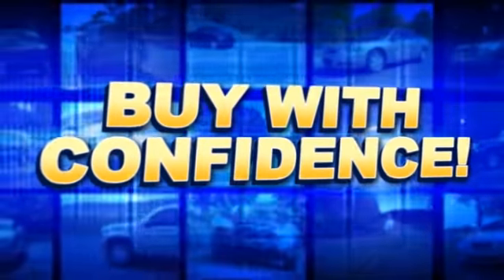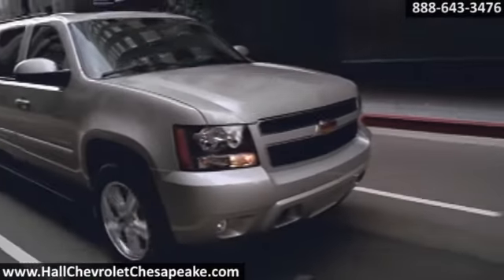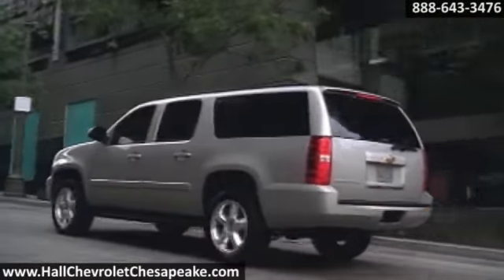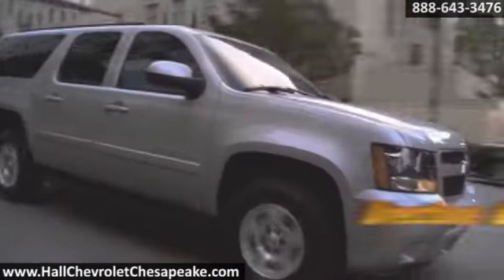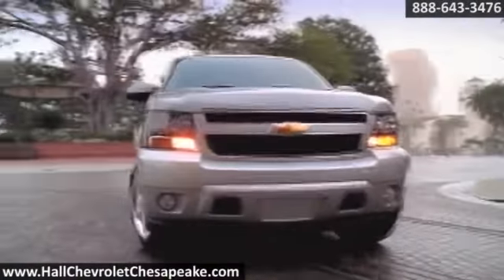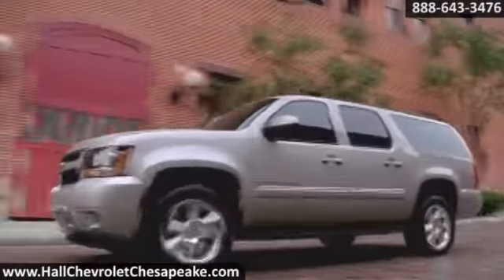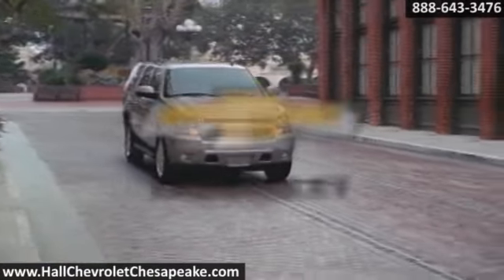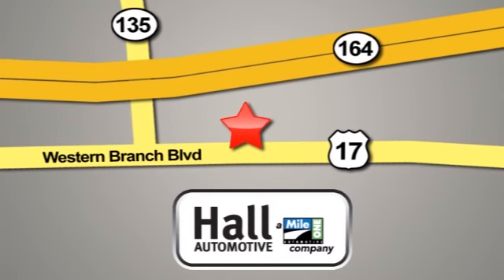2014 Chevrolet Suburban Chesapeake Portsmouth VA Hall Chevrolet Chesapeake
The new Suburban is available at Hall Chevrolet Western Branch, your Chevrolet dealer in Chesapeake, VA!

Hall Chevrolet Western Branch
3412 Western Branch Blvd.

Here at Hall Chevrolet Western Branch our primary concern is the satisfaction of our customers.

We are conveniently located at 3412 Western Branch Blvd. in Chesapeake. Come see why over 100 customers have given us positive reviews online! Our commitment to customer service is second to none and that's why our Western Branch Chevy dealership is one of the premier Chevy dealers in the state of Virginia!

We invite you to shop our where you will find a great selection of new and used Chevy vehicles including the Malibu, Impala, Equinox, Traverse and Silverado.